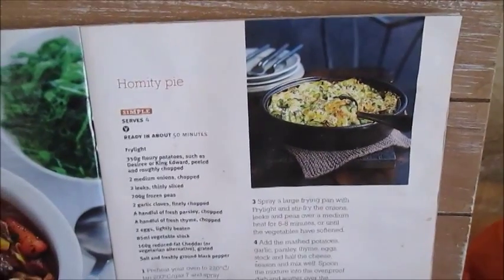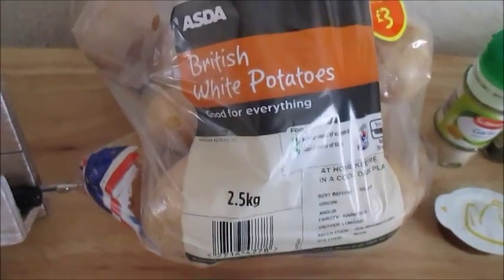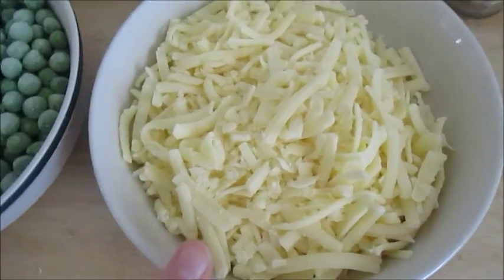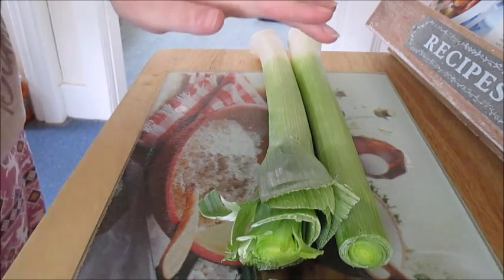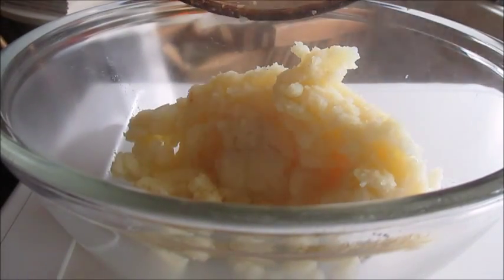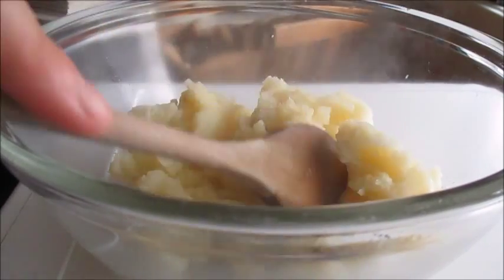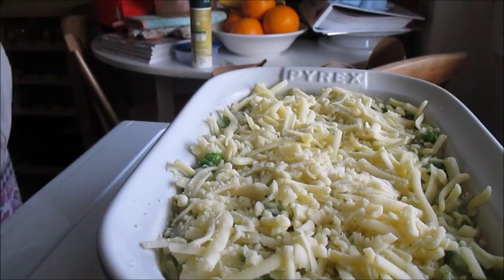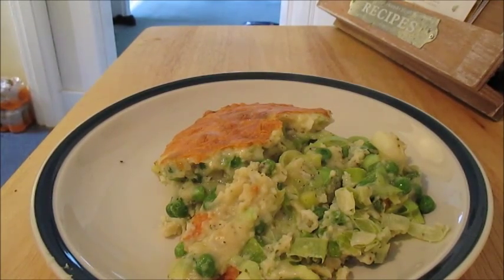SW Friendly Homity Pie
Syn Free on Extra Easy and Green plans (6 syns if not using cheese as HEA)